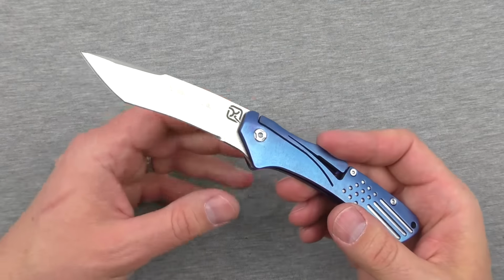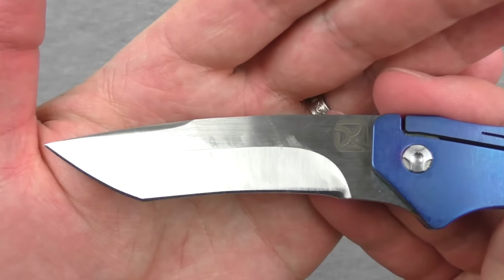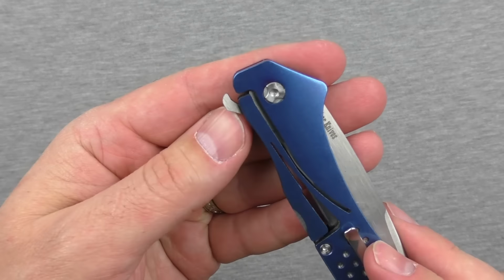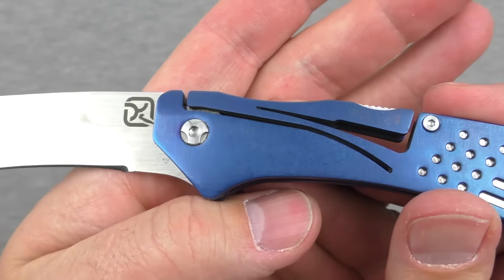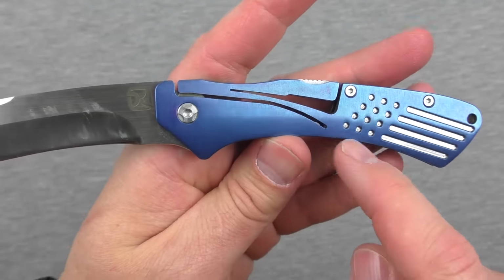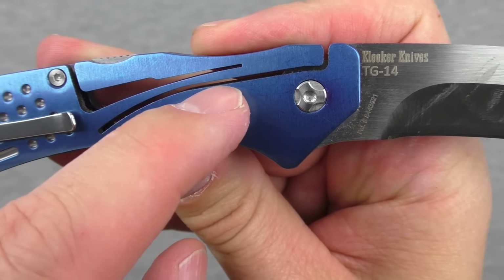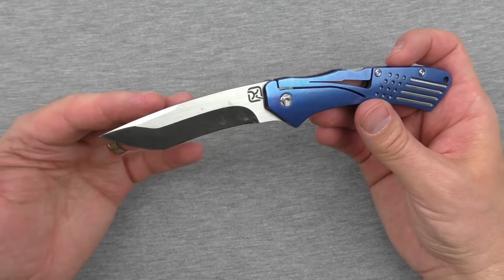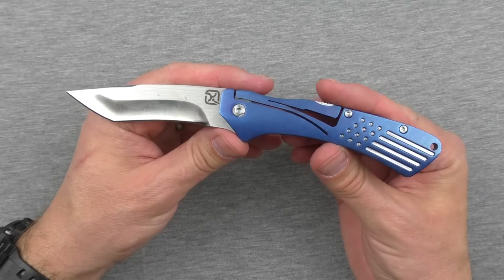Klecker Slice Knife Review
The Klecker Slice knife is a slim, sleek, innovative design. Better blade steel and USA production would be preferred, but there's no denying it's cool.